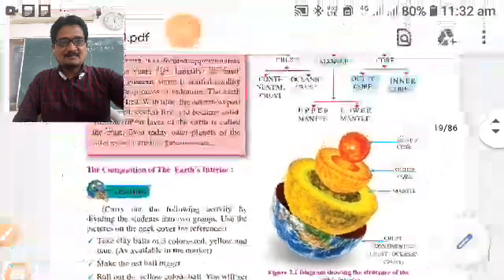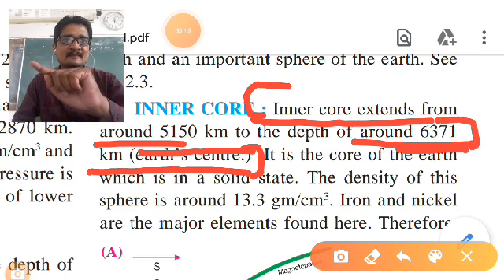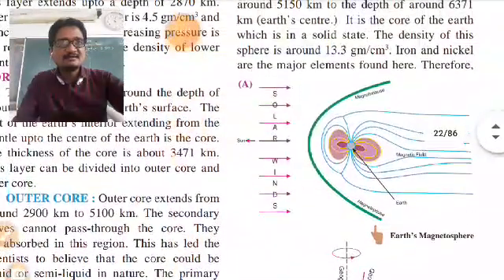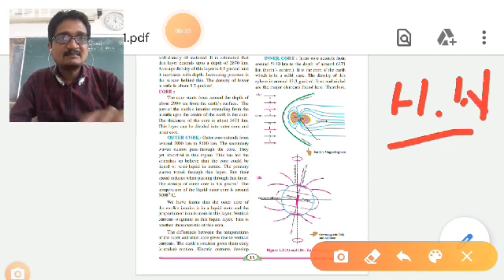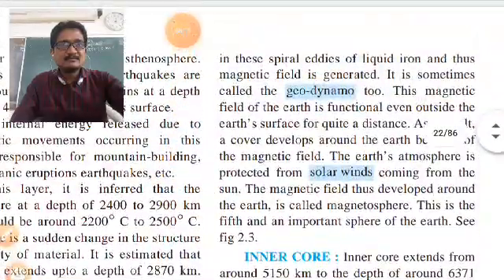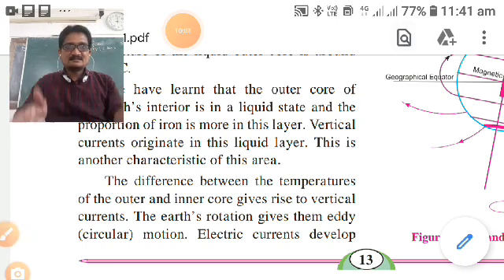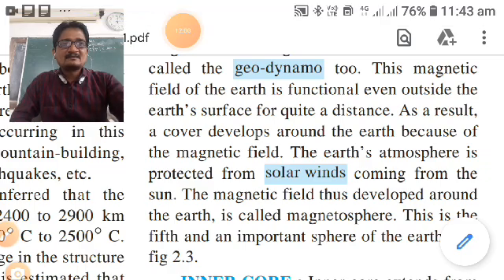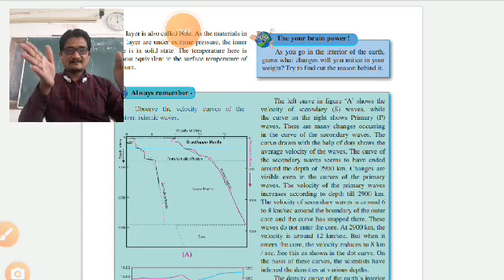GEOGRAPHY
Sandeep Bodade's Educare Academy